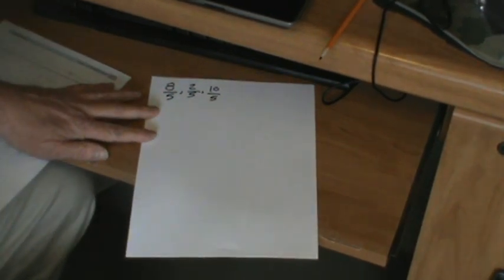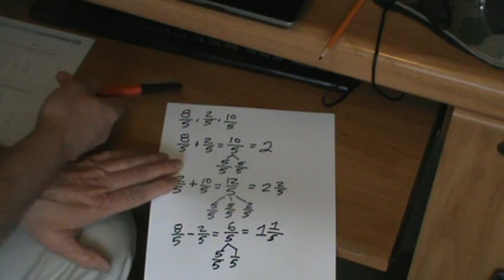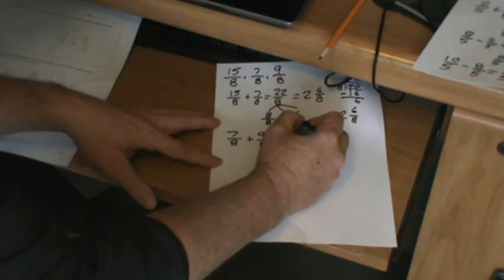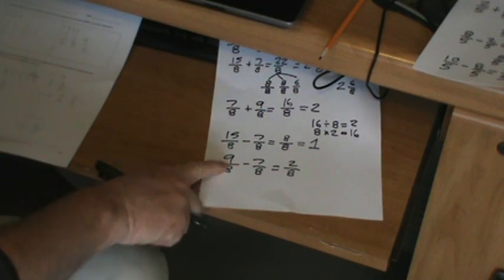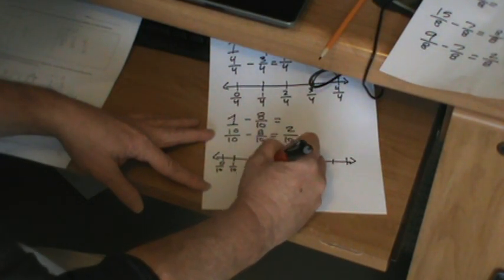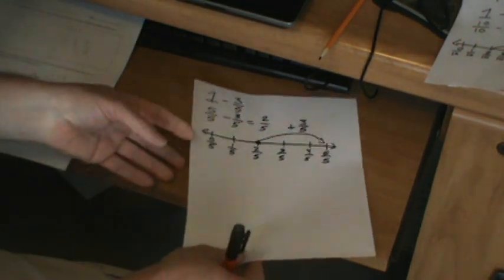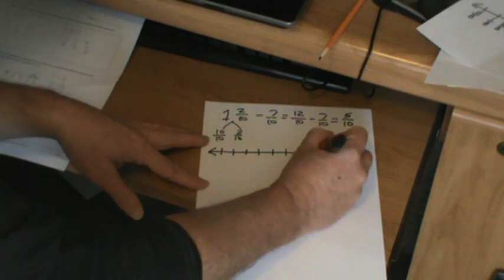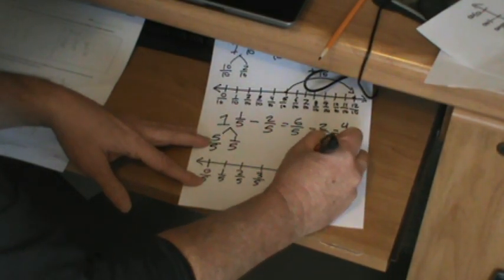Eureka Math, Grade 4, Module 5, Lesson 17